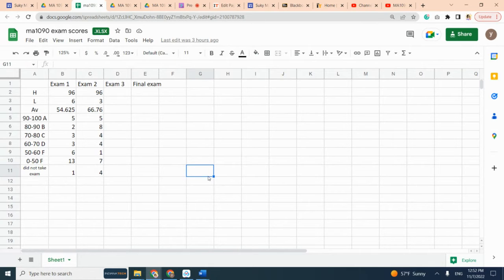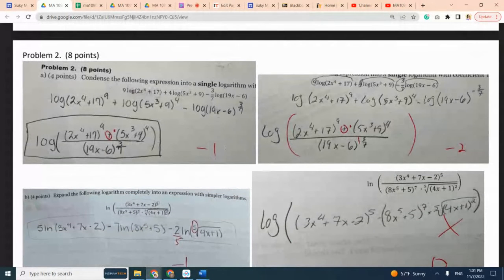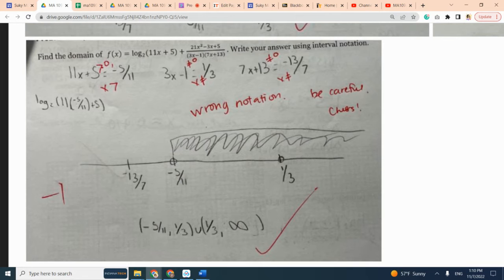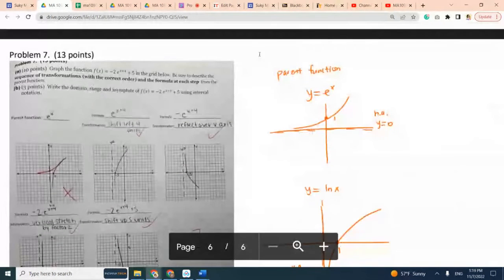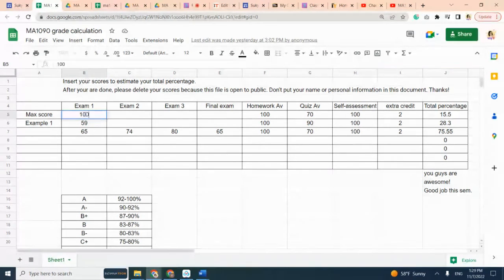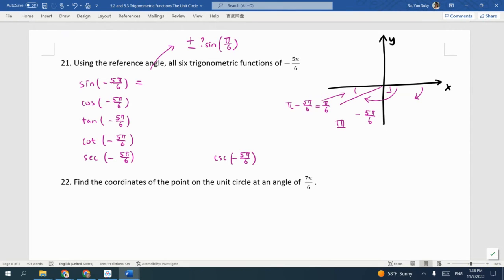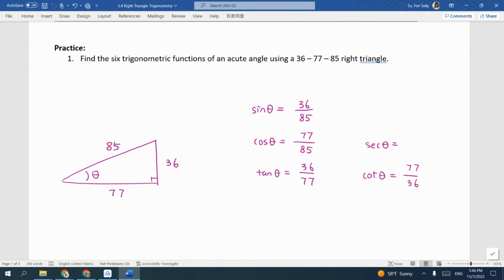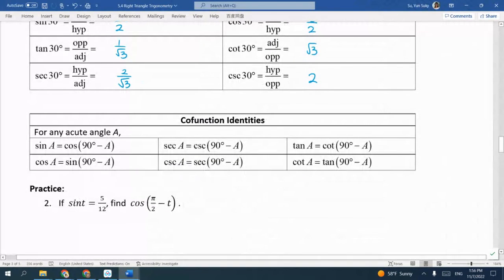MA1090 Precalculus 12M